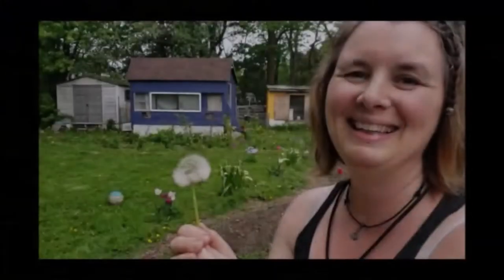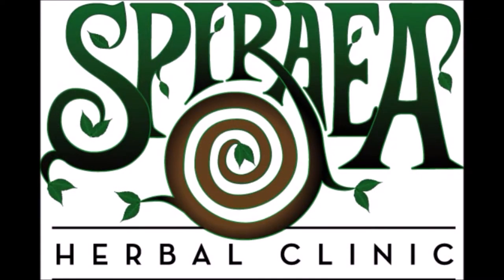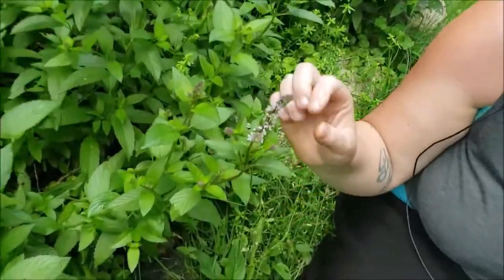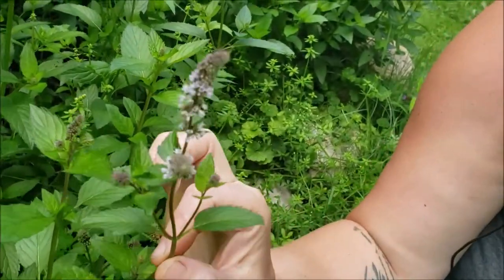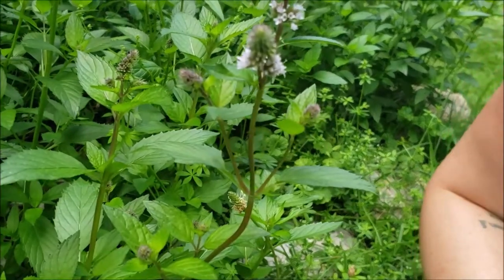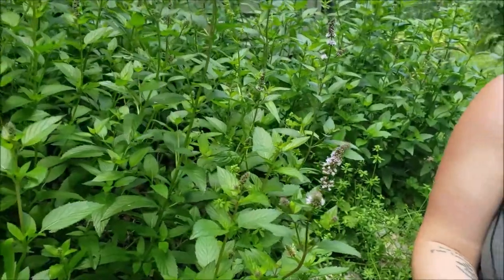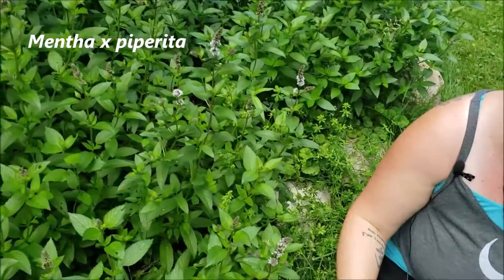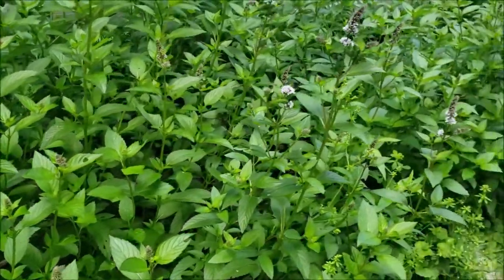Do You Know How Awesome Peppermint Is!? ~ Mentha x piperita (a herbal materia medica)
So many people dismiss peppermint because its ubiquitous in our world. You can literally find it everywhere - grocery stores, health food stores and even in our mojitos!

But peppermint is far more versatile for the herbalists tool belt than it is often given credit for!

* LEARN WITH ME *
BECOMING THE HERBALIST AT HOME
For Those New to Remedy Making

Are you ready to finally unlock the incredible world of herbal medicine? Tired of letting fear, nervousness or worry stand in your way? Becoming the Herbalist at Home is a four-week home study course that is perfectly designed to be your first step into plant based medicine. Dive into the art and science of crafting your own herbal immunity elixir, an all-purpose salve and a tea blend to support allergies. Join me in my kitchen where I provide step-by-step guidance as well as printable handouts to make your journey a breeze. Join me for this transformative experience and finally embrace the awesome world of plants!

WEAVERS OF PLANT MEDICINE
For People Who Are Ready to Take Their Herbal Knowledge to the Next Level

Are you ready for the next level? You’ve had a taste of the amazing power of plants and you’re hungry for more. You know there is more to herbal medicine than making salves and brewing teas; a deeper level of knowledge that you are craving. You know the responsibility of your health is in your hands, but you don’t quite have the complete picture of what that looks like. You’ve picked up some amazing skills, tips and tricks over the years, but you need someone who can help you piece it all together. You want quality herbal information but NOT at an expensive herb school price tag.

Say no more my friend, Weavers is perfect for you! If you want you are fun and informative lessons, the opportunity to build your own guidebook with professional presented handouts, detailed information on the systems of the body and how to support them, an awesome community to share your journey and triumphs with and so much more, than I invite you to explore what my membership community has to offer.

FREEBIES!

BUY MY BOOK!! (Spiraling Roots: Herbal Recipes for a Vital Life)

HERBS FOR KIDS CURRICULUM

MUSICAL CREDIT
Music Introduction: